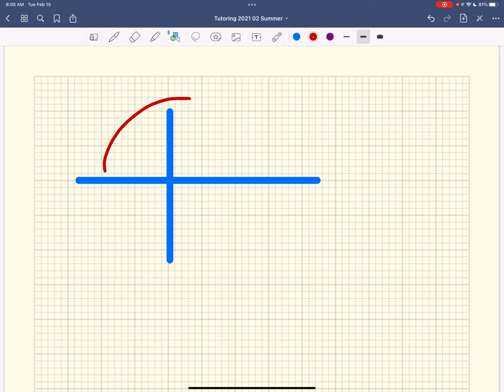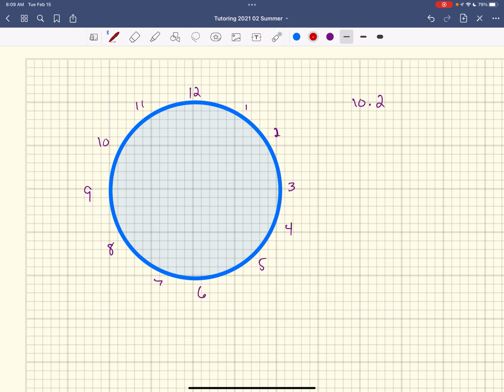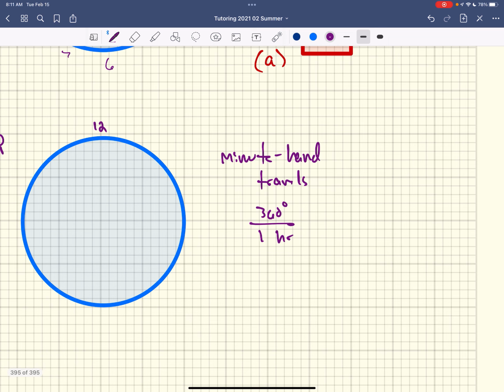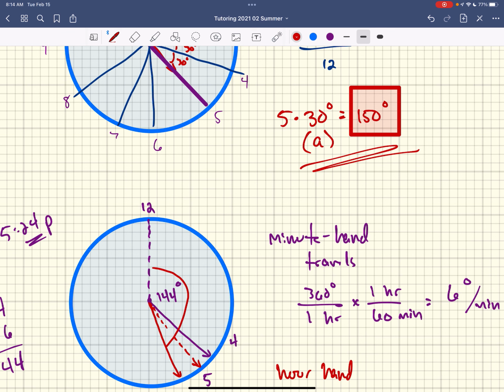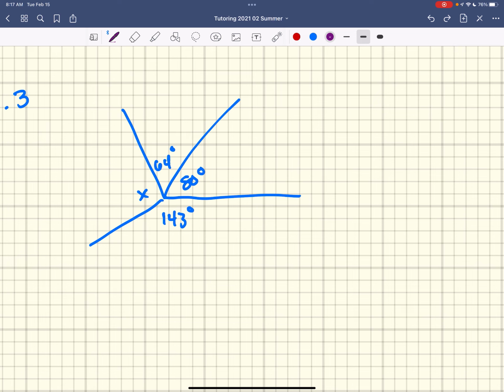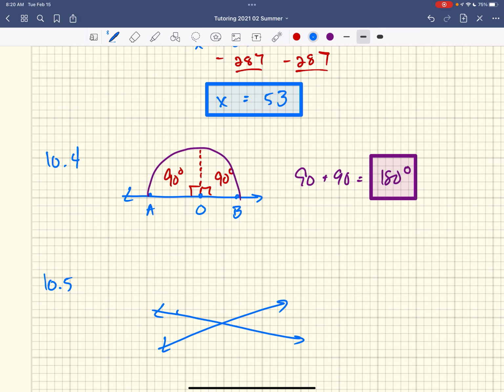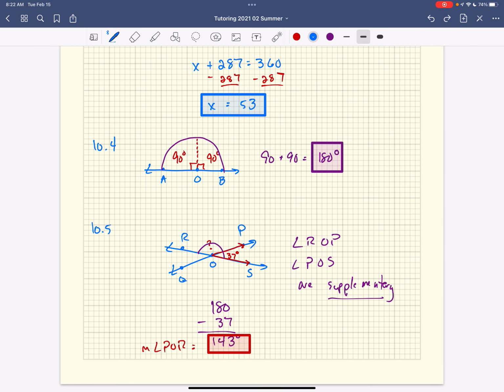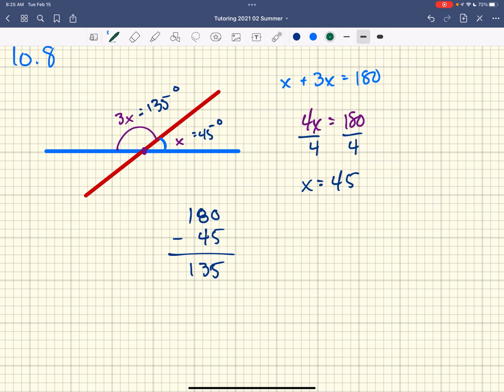Measuring Angles Lesson 10.1 // Prealgebra [Art of Problem Solving]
There are two important things to recognize about angle measurement. Firstly, although we often think of angles in terms of their placement in polygons (at the corners of triangles and rectangles, for example), more fundamentally, angles are about regions of circles. Secondly, the units we commonly learn when we first measure angles—degrees—are arbitrary. There's nothing special about the total of 360 to represent a full circle. It could be a hundred or 400 or a thousand if we wanted instead.

For this short video, I simply look at several of the problems from 10.2 through 10.8. Leave any questions in the comments.